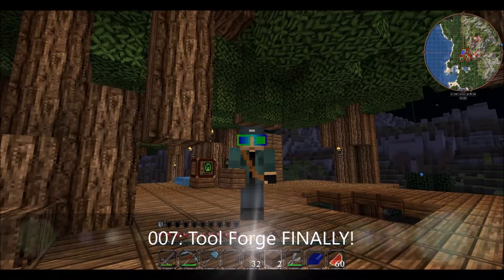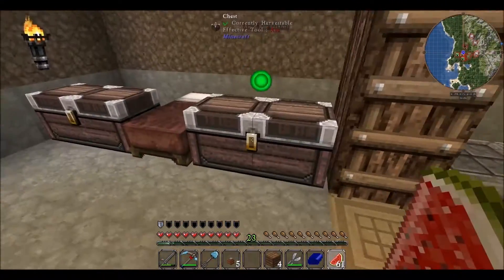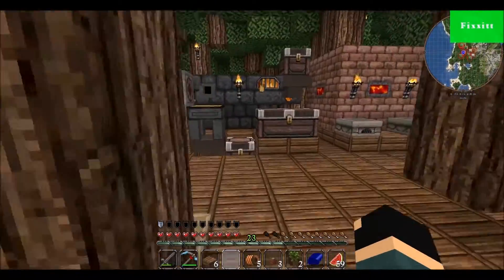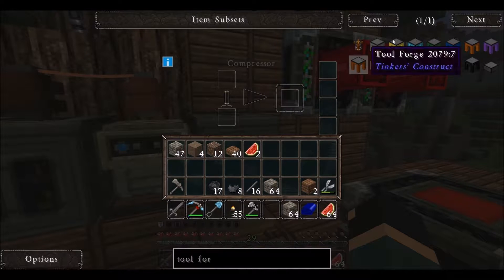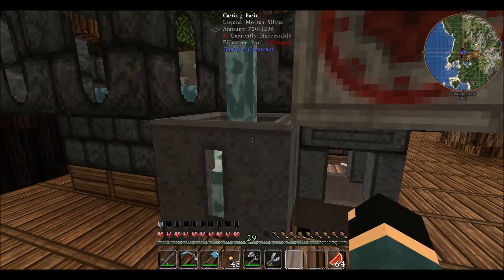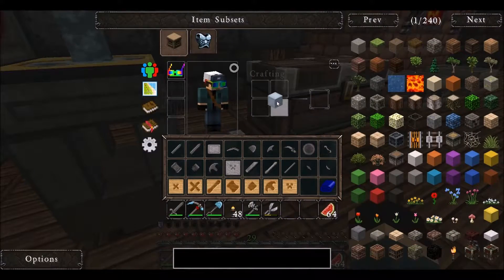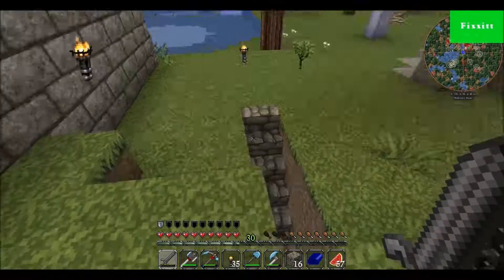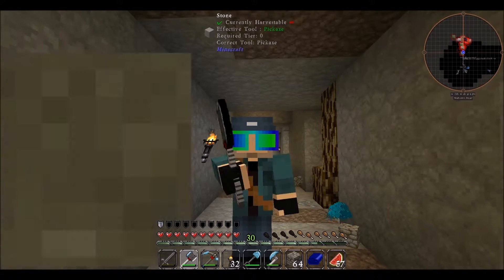Minecraft Let's Play FTB Infinity: 007 Tool Forge... Finally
Expert Mode Infinity is no joke!!!  I'll just bumble my way through this pack very slowly.

Using a custom map by Jeracraft.

well, that title says it all.